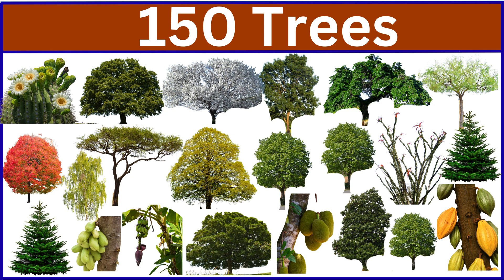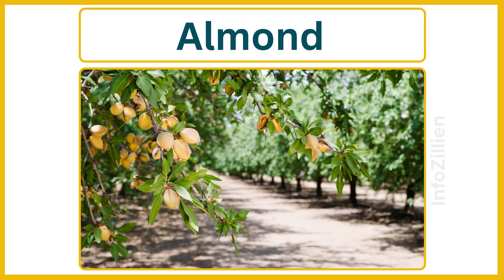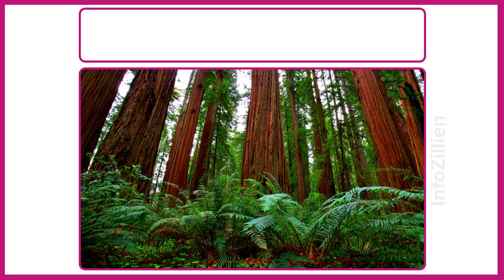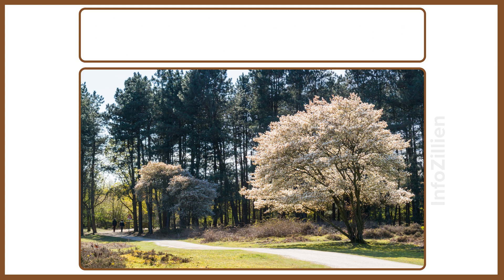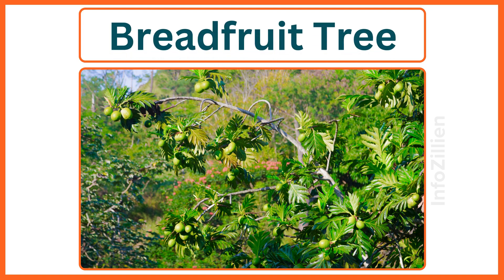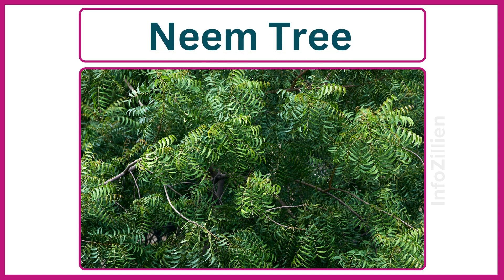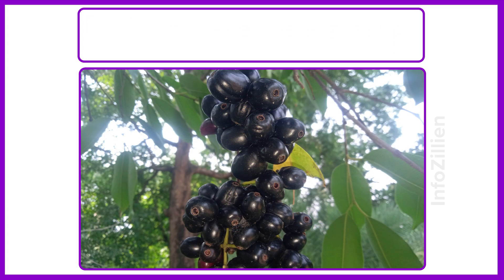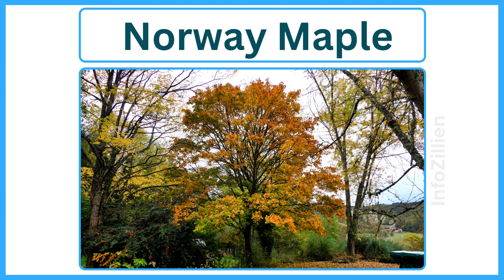Learn 150 Tree Names Through Beautiful Images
"🌳 Learning 150 Tree Names 🌳

Trees are nature’s green giants — they provide oxygen, shade, food, and countless ecological benefits. In this video, we’ll explore and learn 150 different tree names, helping you recognize and appreciate the incredible diversity of our planet’s forests.

Whether you’re a nature lover, student, or simply curious, this video is a fun and educational way to deepen your connection to the natural world.

🎥 What you’ll discover in this video:

Names of 150 unique trees from around the world 🌍

Interesting facts about some of these trees 🌱

A visual and auditory guide to improve your memory 🌟

💚 Why learn tree names?
Understanding tree species fosters appreciation and helps protect the environment. Knowledge is the first step toward conservation.

Chapters:
00:00 Introduction
00:16 Oak
00:34 Cedar
00:52 Bamboo
01:10 Apple
01:28 Peach
01:46 Mulberry
02:04 Almond
02:22 Coconut Palm
02:40 Palmyra Palm
02:58 Jacaranda
03:16 Hawthorn
03:34 Yew
03:52 Rosewood
04:10 Redwood
04:28 Ash
04:46 Poplar
05:04 Alder
05:22 Hickory
05:40 Kapok
05:58 Honey Locust
06:16 Serviceberry
06:34 Persimmon
06:52 Alderleaf Buckthorn
07:10 Totara
07:28 Ginkgo
07:46 Tulip Tree
08:04 Camphor Tree
08:22 Jackfruit Tree
08:40 Durian Tree
08:58 Longan Tree
09:16 Pomegranate Tree
09:34 Orange Tree
09:52 Kumquat Tree
10:10 Cacao Tree
10:28 Cinnamon Tree
10:46 Tamarillo Tree
11:04 Flame Tree
11:22 Rain Tree
11:40 Banyan Tree
11:58 Bodhi Tree
12:16 Sandal Tree
12:34 Palash Tree
12:52 Tamarix Tree
13:10 Cholla Tree
13:28 Desert Ironwood
13:46 White Poplar
14:04 Silver Maple
14:22 Japanese Maple